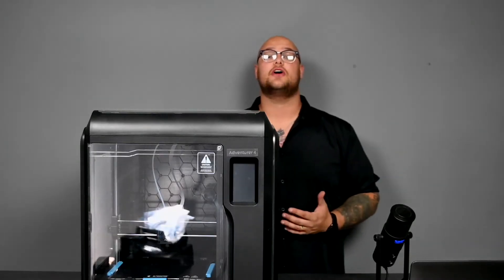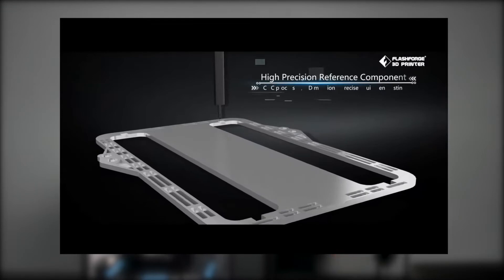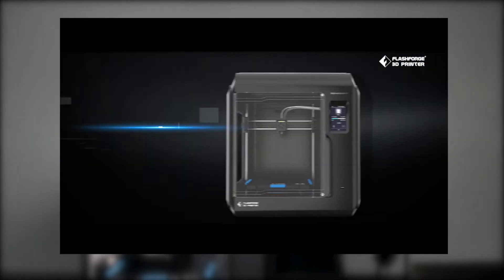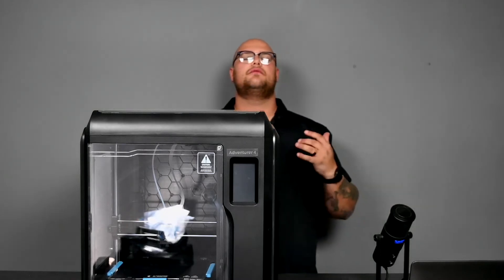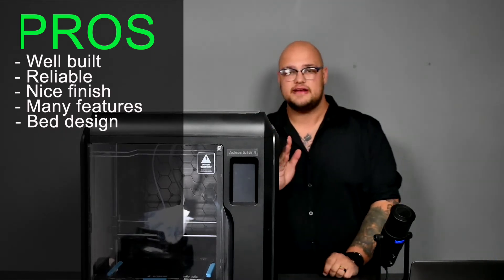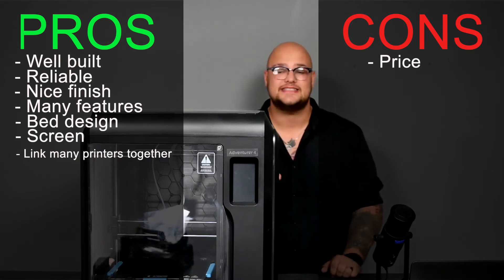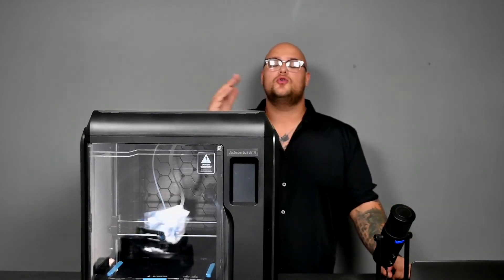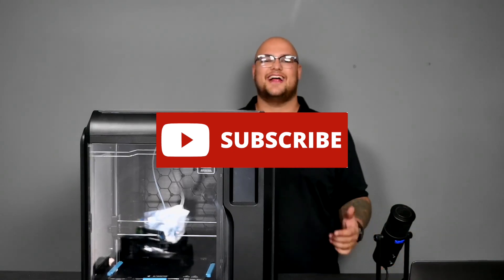Flashforge Adventurer 4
Let's dive into the Flashforge adventurer 4 and see what it has to offer